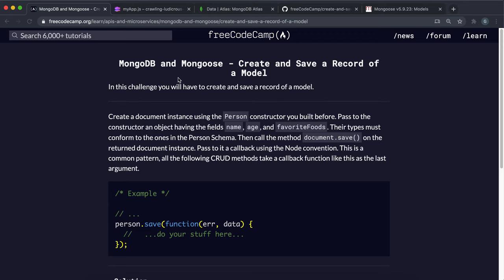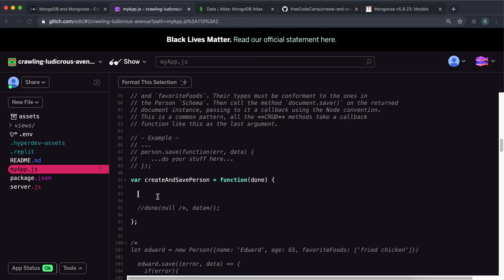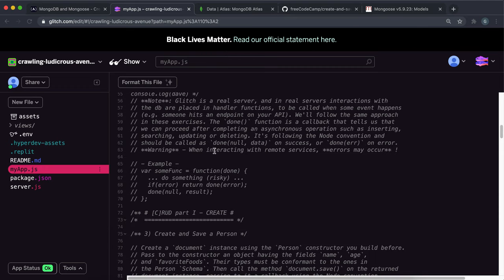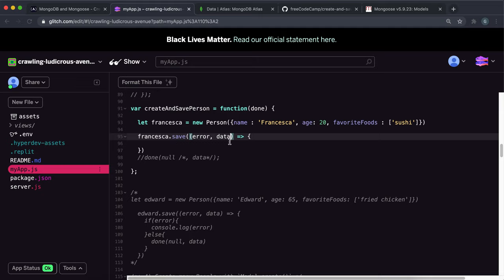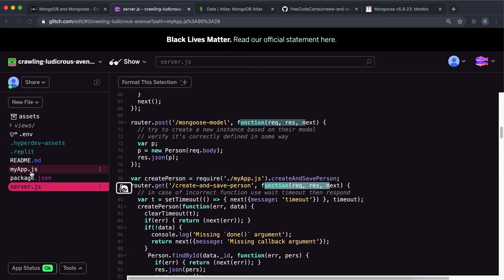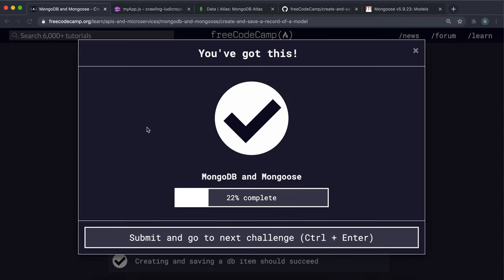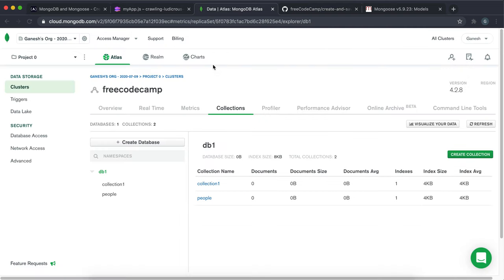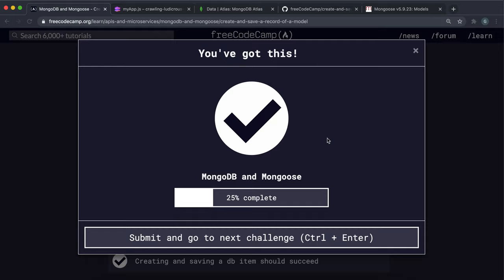03 - Create and Save a Record of a Model - MongoDB and Mongoose - freeCodeCamp Tutorial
CLARIFICATION : 'data' refers to the data that was created on the database, in this case, the person from the database is returned as a javascript object for easy access.
We can write the instances of Models we create to the database as 'Documents' by calling the save() method on it.

Concepts:
document.save()
Saves this document by inserting a new document into the database if document.isNew is true, or sends an updateOne operation only with the modifications to the database, it does not replace the whole document in the latter case.

Model
Models are fancy constructors compiled from Schema definitions. An instance of a model is called a document. Models are responsible for creating and reading documents from the underlying MongoDB database.

mongoose.model()
When you call mongoose.model() on a schema, Mongoose compiles a model for you. The first argument is the singular name of the collection your model is for. Mongoose automatically looks for the plural, lowercased version of your model name.

MongoDB is a cross-platform document-oriented database program. Classified as a NoSQL database program, MongoDB uses JSON-like documents with optional schemas.

Mongoose is an Object Data Modeling (ODM) library for MongoDB and Node.js. It manages relationships between data, provides schema validation, and is used to translate between objects in code and the representation of those objects in MongoDB.